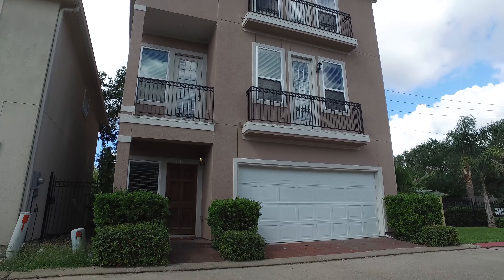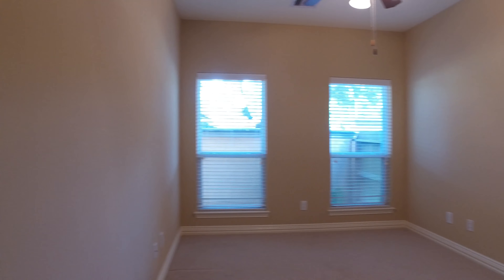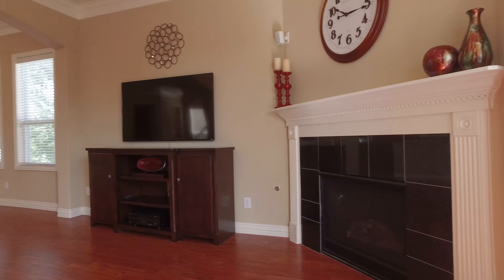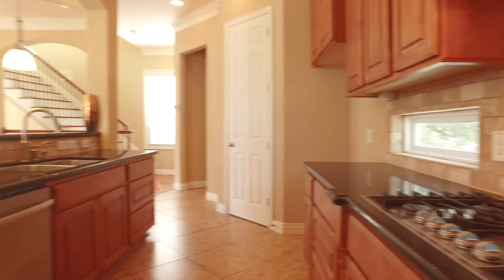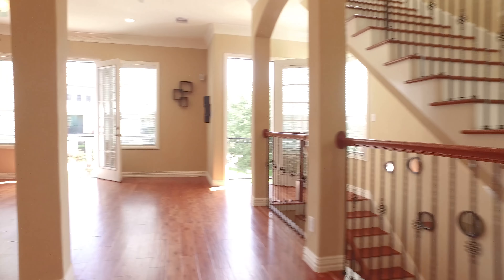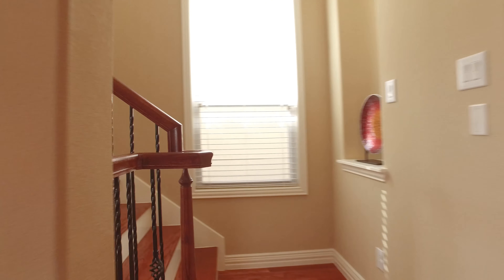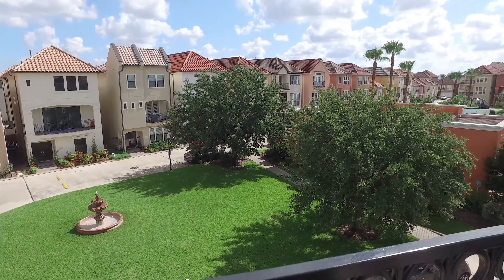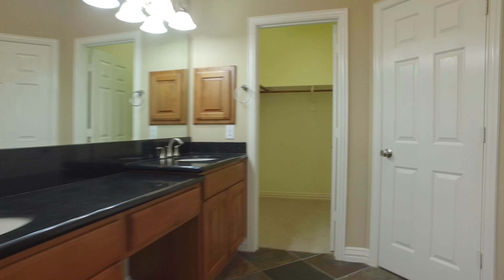7159 Windwater Lagoon drive, Houston, TX 77036 LOGO With Voice Over